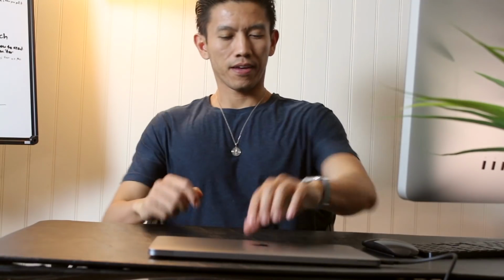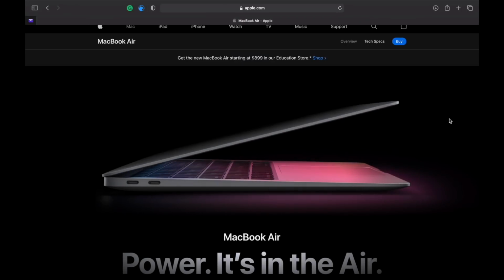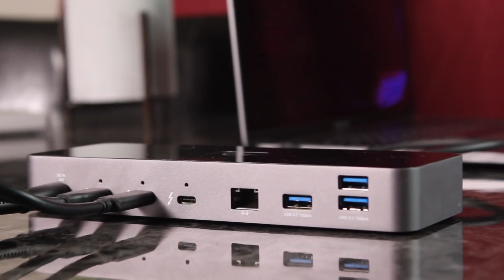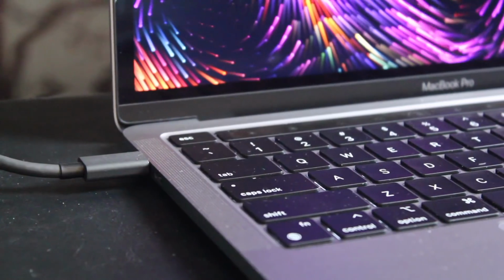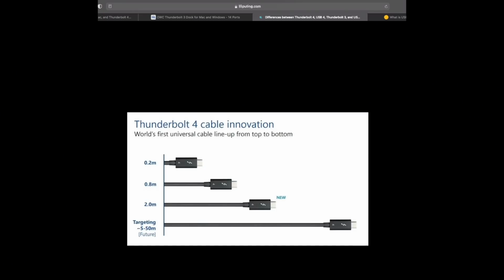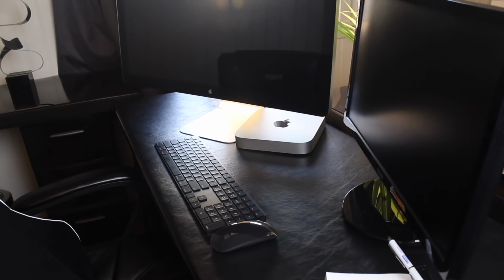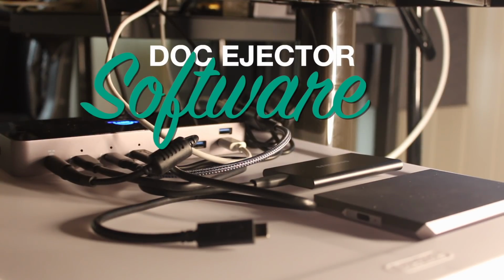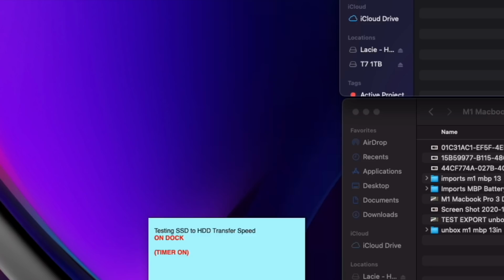FINALLY 4 USB-C/TB PORTS for Macs/PC - OWC Thunderbolt [4] Dock Review, Speed Test, & Unboxing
OWC Thunderbolt Dock Review & Unboxing

Today we are reviewing the new OWC Thunderbolt Dock from OWC

This was one of the first Thunderbolt 4 USC-C Docks compatible with both Thunderbolt 4 PCs and Macs running MacOS 11.0 or higher (M1 or Intel).

This review includes:
00:00 Intro, Specs & Info
00:42 Unboxing
01:01 Ports
01:49 Compatibility
02:26 Thunderbolt 4
Daisy Chaining
03:55 My Setup / Why I needed it
04:41 daisy chaining
05:11 Displays
05:58 Doc Ejector Software
06:05 Speed Test
07:00 Appearance

Can change color after clicking link

- Apple MacBook Pro with Apple M1 Chip (13-inch, 8GB RAM, 512GB SSD Storage) - Space Gray
- Apple MacBook Pro with Apple M1 Chip (13-inch, 8GB RAM, 256GB SSD Storage) - Space Gray (Latest Model)
- Apple MacBook Air with Apple M1 Chip (13-inch, 8GB RAM, 256GB SSD Storage) - Space Gray (Latest Model)
- Apple Mac Mini with Apple M1 Chip (8GB RAM, 256GB SSD Storage) - Latest Model

- USB-C to Mini DisplayPort adapter

Song1: Chris Linton & Cadmium - Slow Down